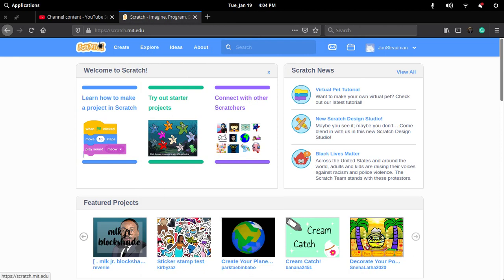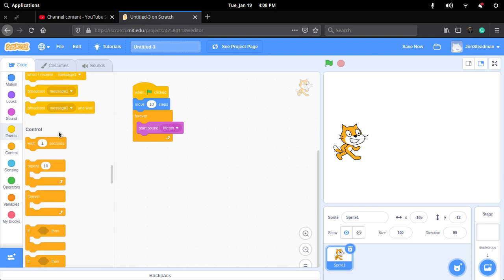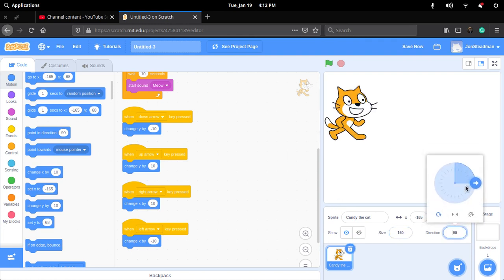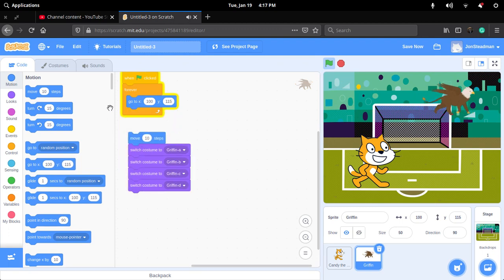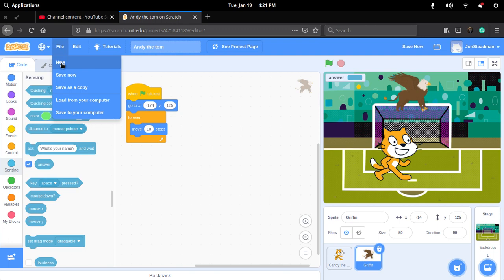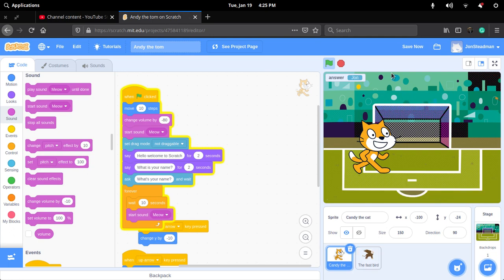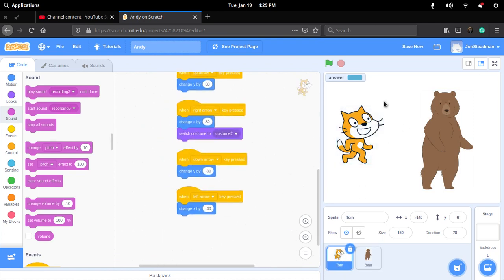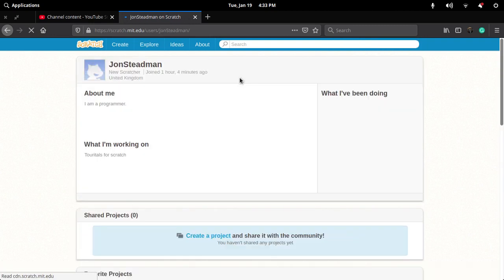Scratch part one.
Hello, I am here to teach you guys Scratch. :)